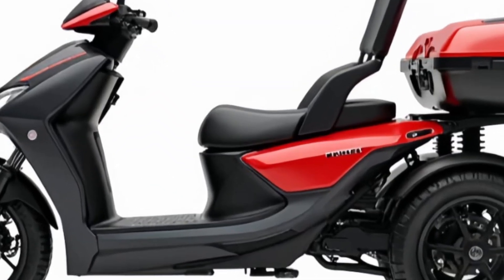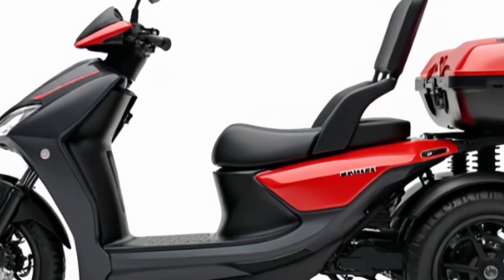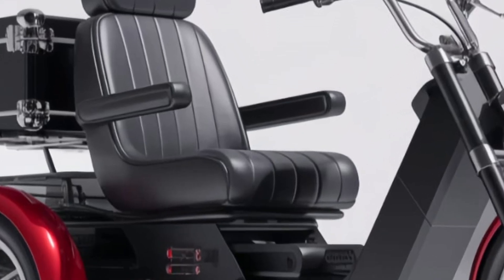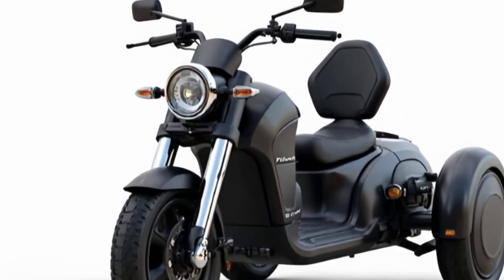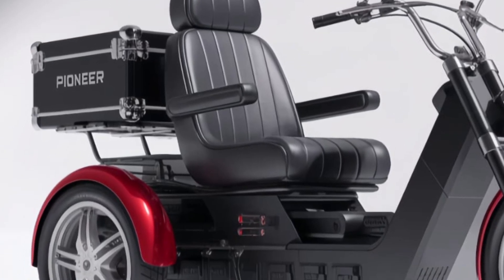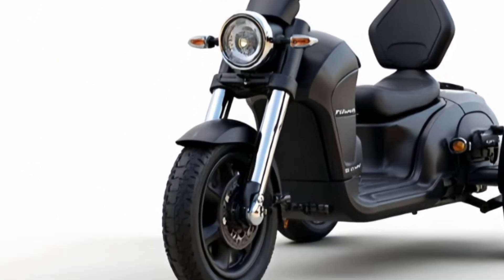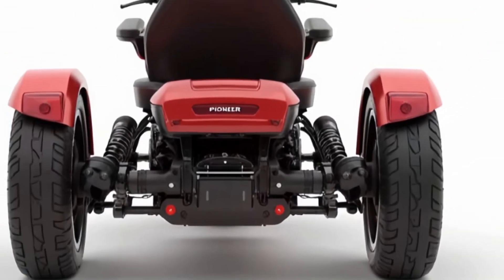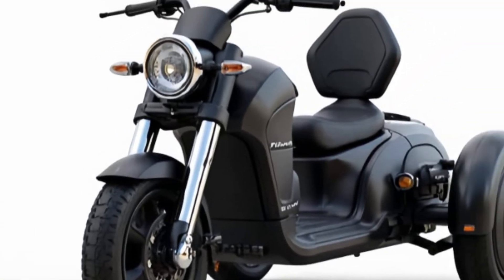2026 Electric Trikly – Smartest 3-Wheel EV You’ve Never Seen Before!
Sure! Here's a full SEO-optimized setup for your 2026 Electric Trikly YouTube channel:

✅ Best Title:

2026 Electric Trikly – Smartest 3-Wheel EV You’ve Never Seen Before!

✅ Best Description:

In this video, we introduce the 2026 Electric Trikly, a revolutionary 3-wheel electric vehicle that's changing the way we think about urban transportation.

🚘 What You’ll Discover in This Video:

Complete walkaround of the 2026 Electric Trikly

Unique 3-wheel aerodynamic design

High-tech features and digital dashboard

Battery range, charging time, and performance

Eco-friendly engineering and safety updates

Comfort, seating capacity, and usability

Pricing and expected launch details

Who should consider buying this EV

Whether you're into tech, design, or green transport, this video is for you.

✅ 20 YouTube Tags:

2026 electric trikly
electric trikly full review
electric trikly specs
future electric trike
3 wheel EV 2026
urban mobility trike
electric trikly launch
smart EV trike 2026
2026 trikly top speed
trikly battery life
electric trikly dashboard
eco friendly EV trike
next gen electric trike
electric trikly vs bike
trike electric commuter
futuristic urban trike
ev trike for adults
lightweight electric trike
trikly 2026 features
electric trikly walkthrough

✅ 20 Related Search Keywords:

3 wheel electric vehicle 2026
future electric transport
charging time for electric trikly
affordable electric trike
trikly 2026 design review
green city transport
next-gen 3 wheelers
EVs with smart tech
comfortable electric trike
urban commuting electric trike

Would you like help writing the video script, thumbnail text, or channel bio next?